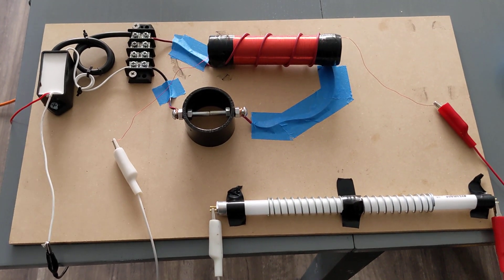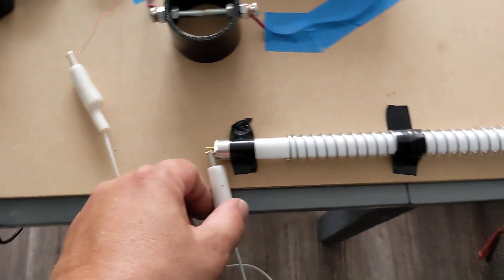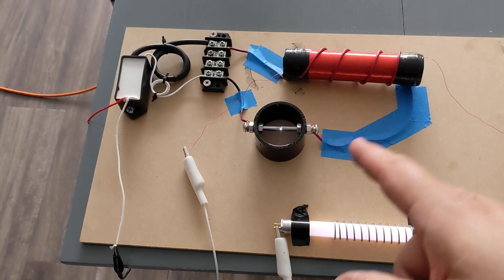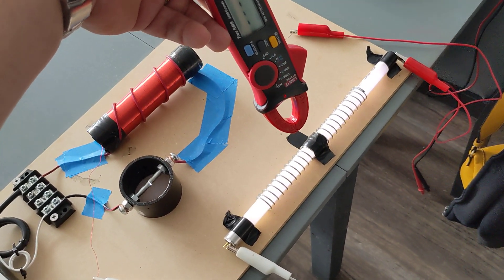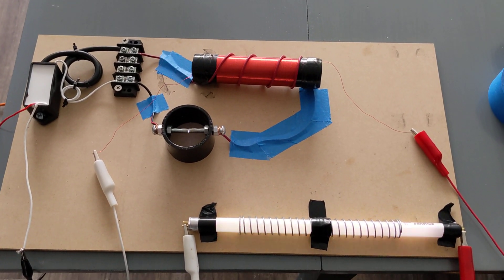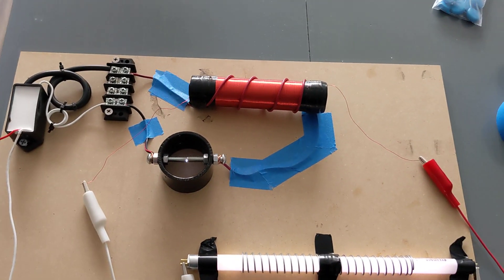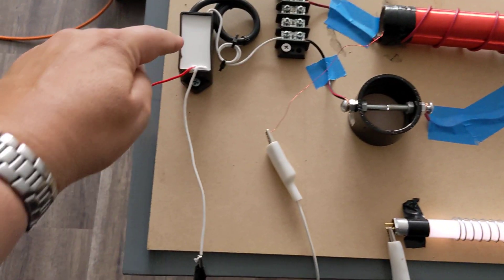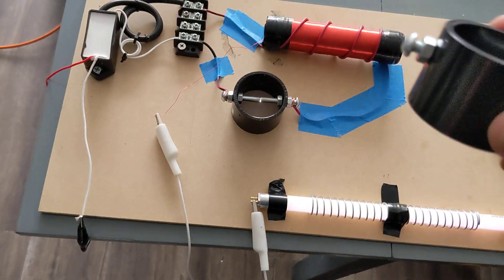Don Smith/ Tesla's Generator... Faraday Research RND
hey everybody this is my Don Smith generator just doing my testing on the bench you can see what I've done in this video to set up a basically the basis of the circuit that will be using to create the Don Smith generator don't forget to subscribe to my channel below and also don't forget to donate the link is below to help me fund my projects and keep the great videos coming to you!! Cheers!